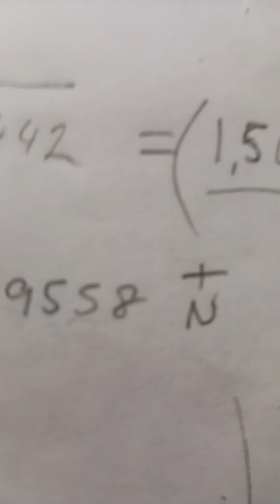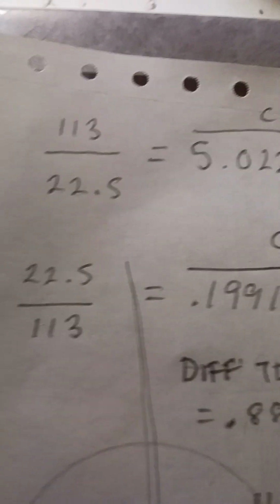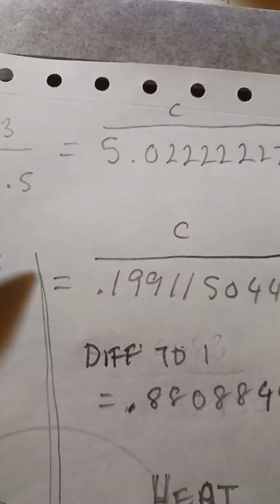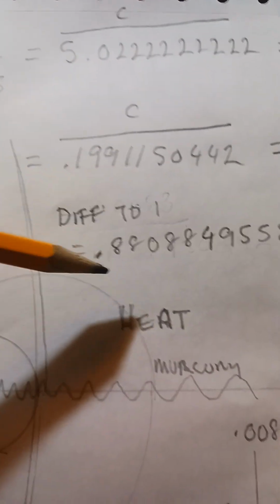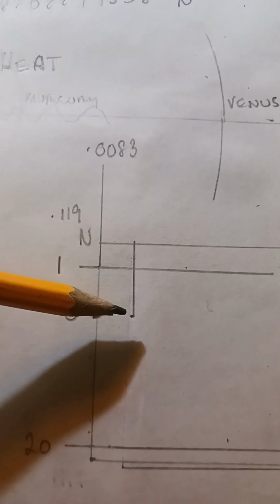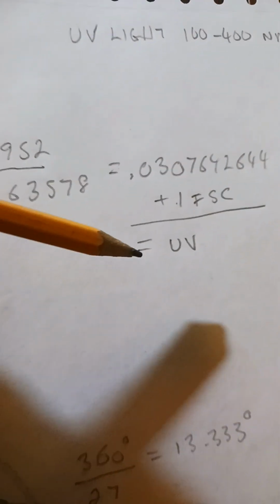the symmetry of the universe.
a very rough description of the connection between light and mass.